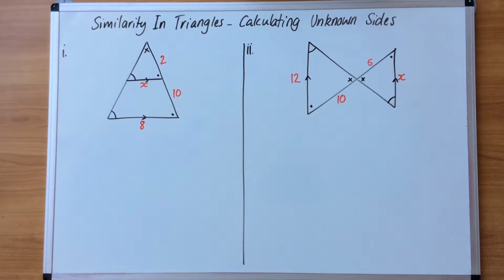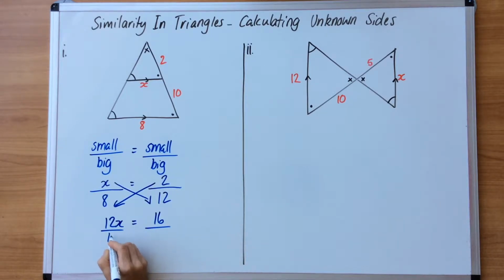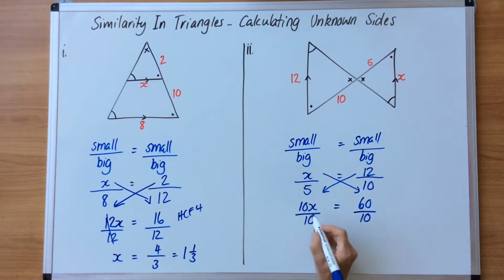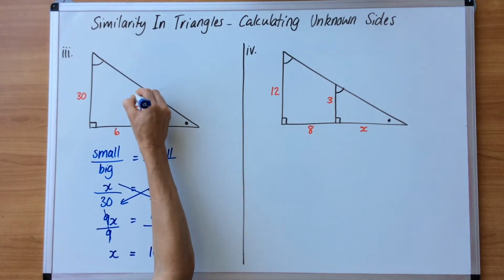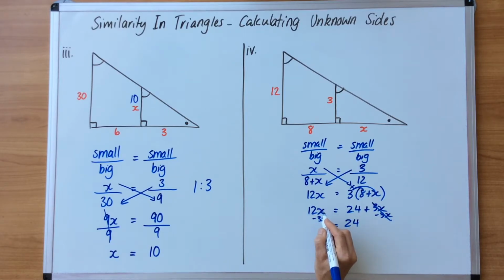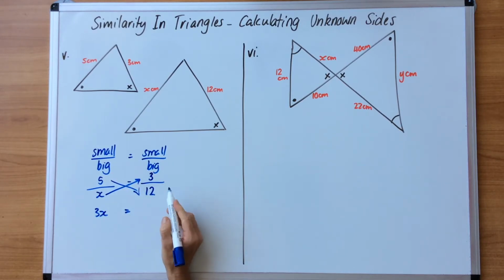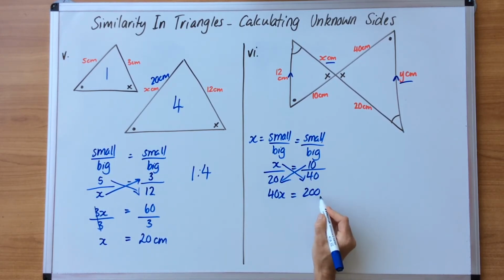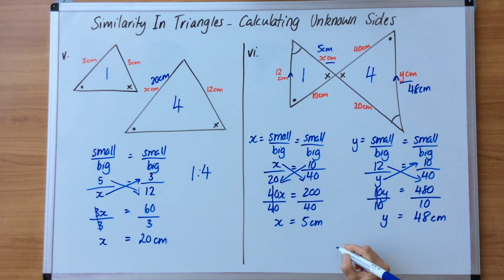Similarity in triangles calculating unknown sides